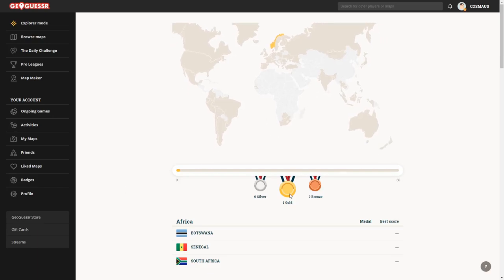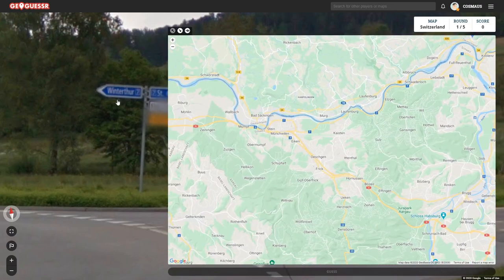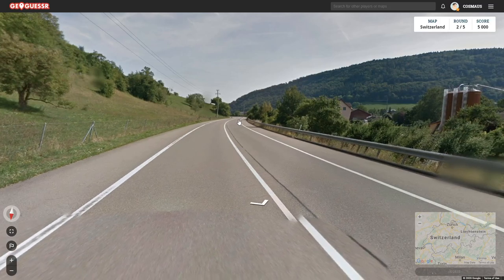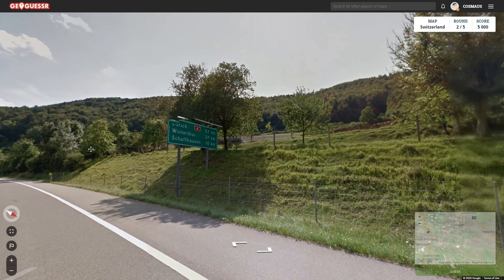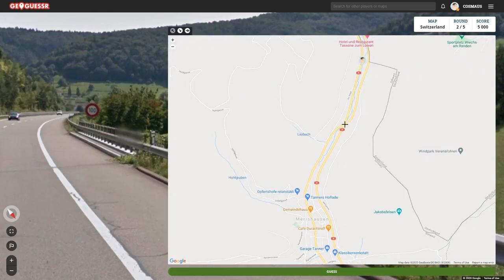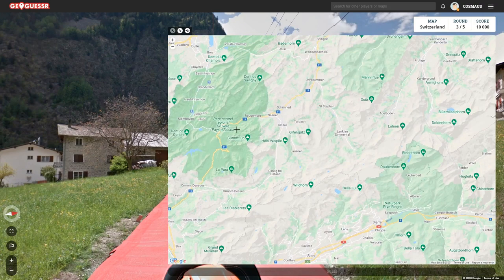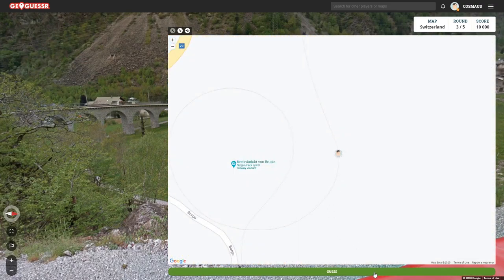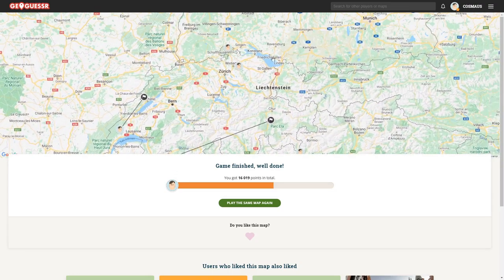Can i get a perfect score in Switzerland? - Geoguessr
In this series im trying to get a gold medal in every single country. Secondarily i would like a perfect score, but one can only take so many rounds of 24999 points before its just too much.